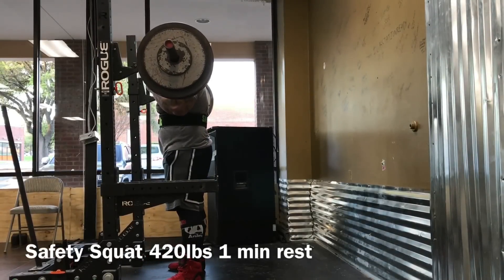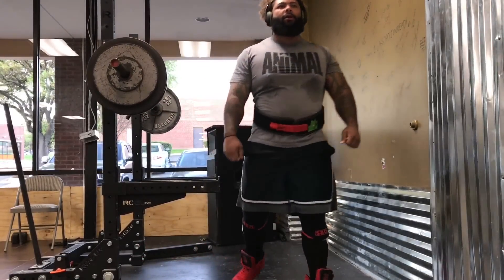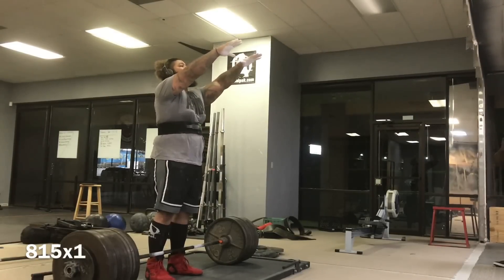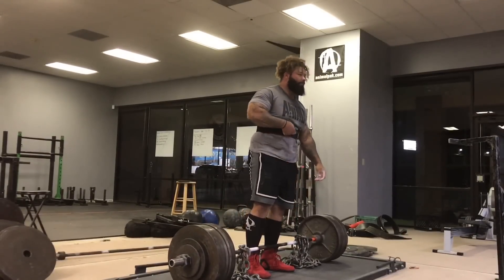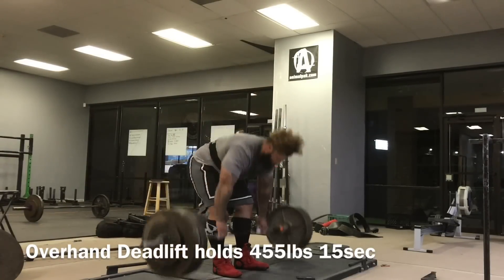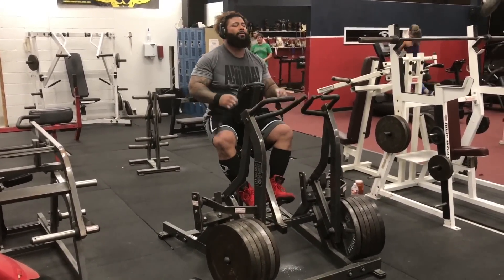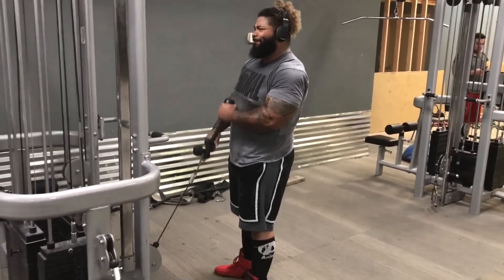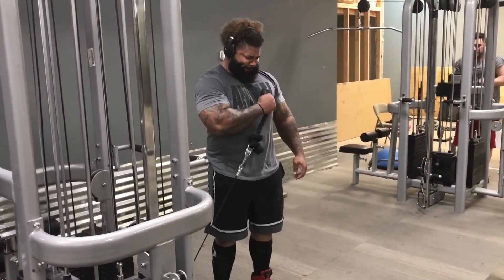Rob Hall, Deadlift Training Session (With Voice Over)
Train like Rob